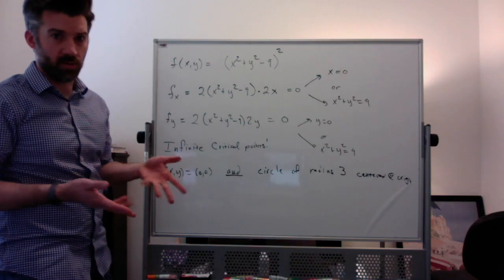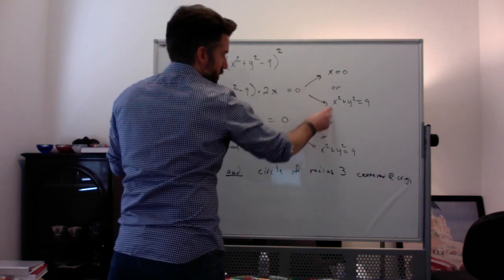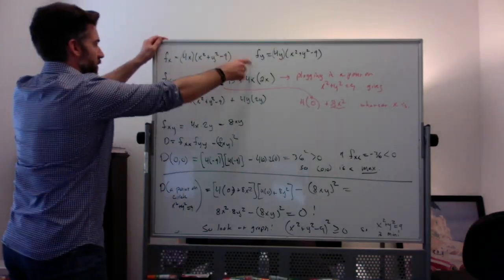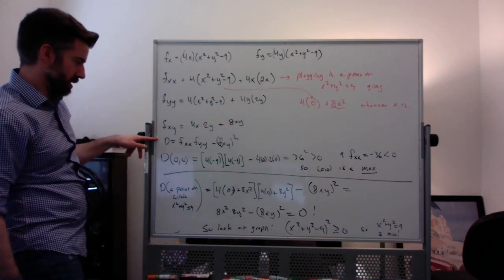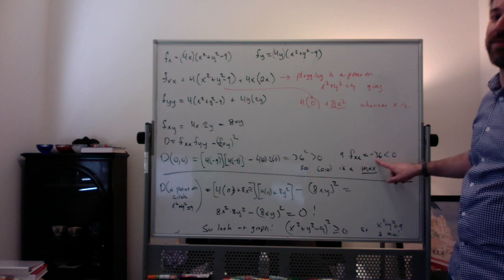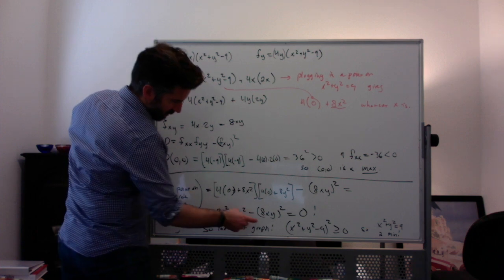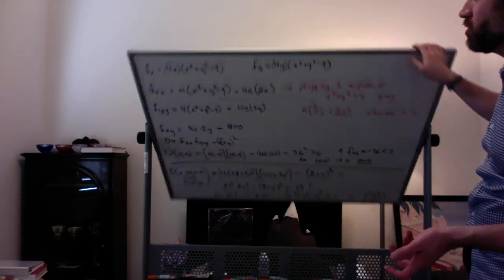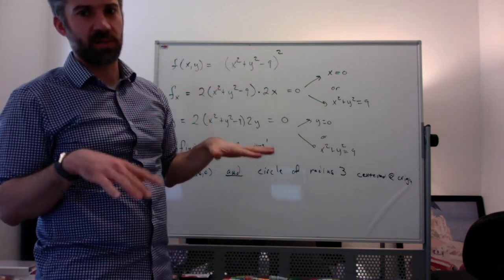Classifying an infinite number of critical points of a multivariable function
This video is about Classifying an infinite number of critical points of a multivariable function